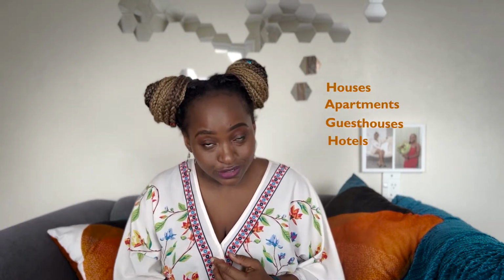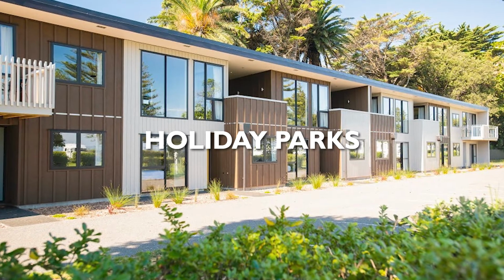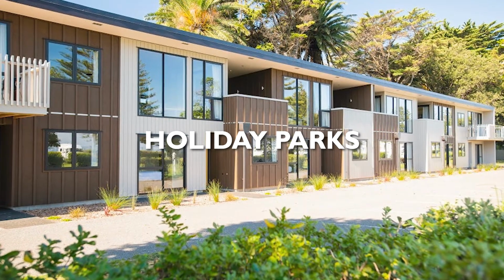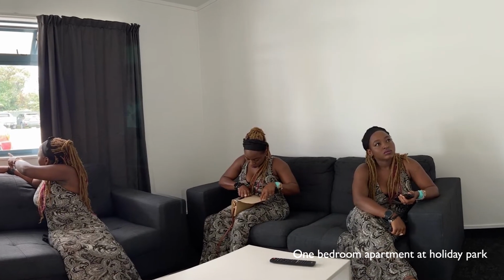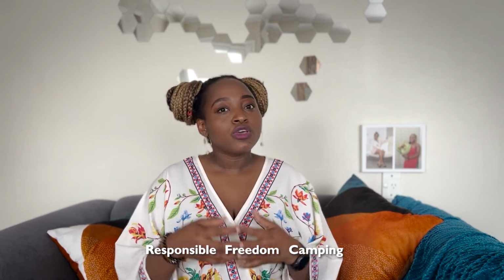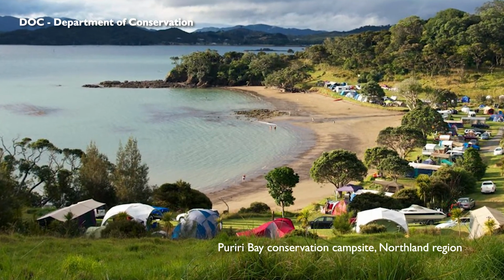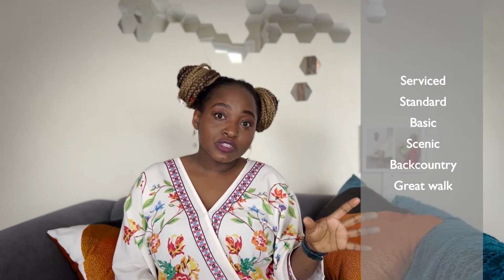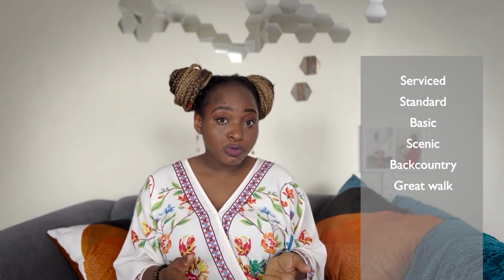Where to live in New Zealand | Types of accommodation | Visiting? Travelling? Working holiday?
There are many options for where to stay when visiting New Zealand so, don't limit your choice to hotels only. Find out the other types of accommodation in Aotearoa. How many of these options have you utilized?

I gave few tips in the video. Here's another one:
You can find any DOC campsite, walks or hike trials on the DOC